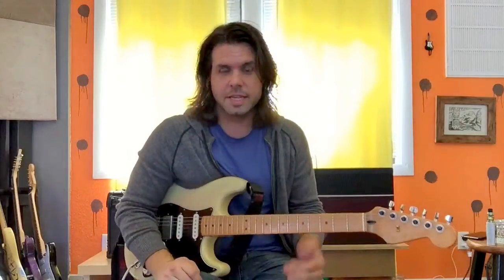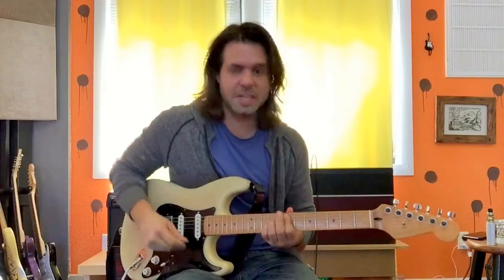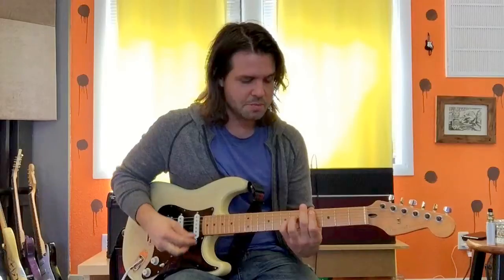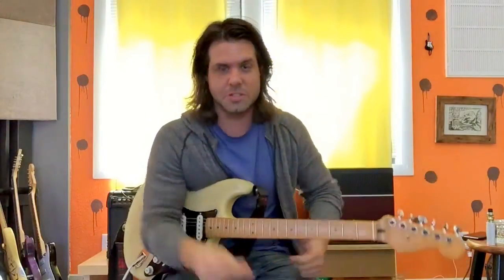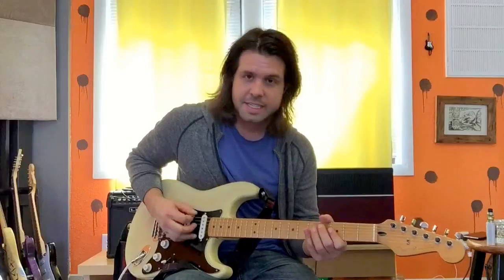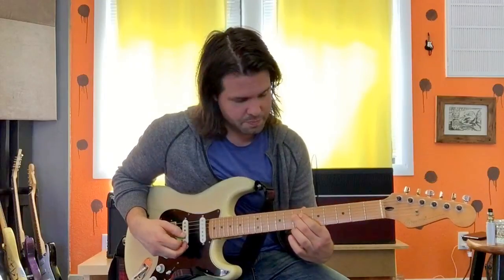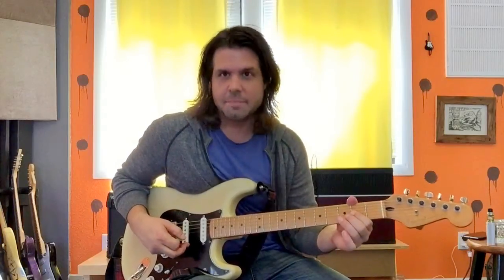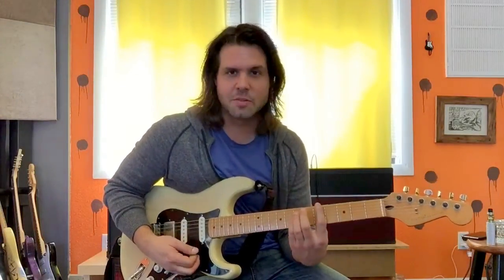Guitar Lesson: How To Play 'It's OK' By Dead Moon Like PJ Does After Daughter :)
Take a moment to enjoy "Me & Your Ghost" by Ryan Lendt & The Leavers (that's me!)